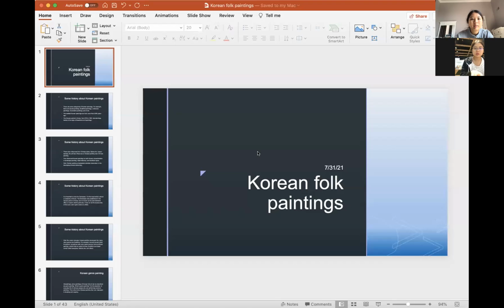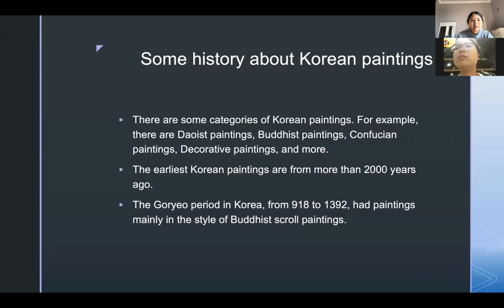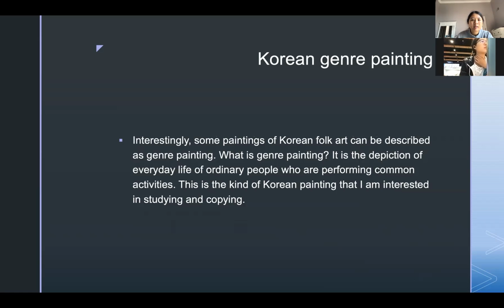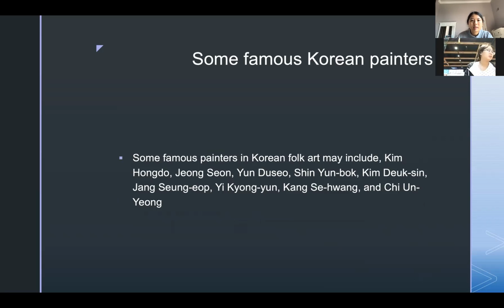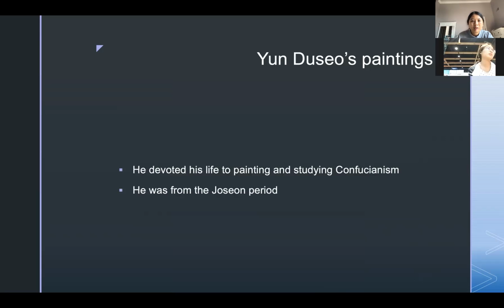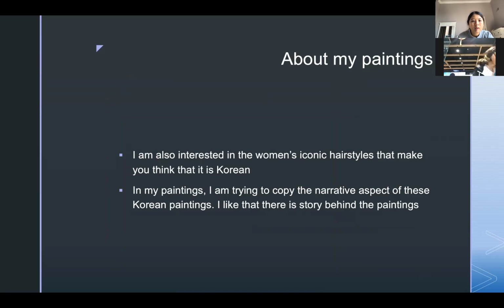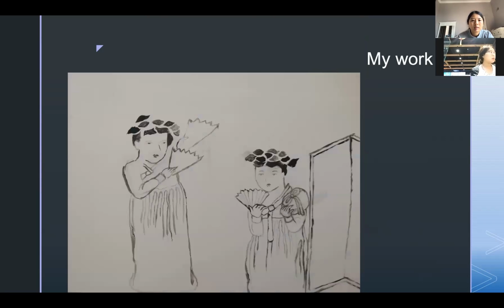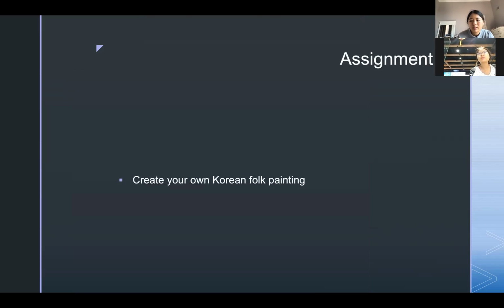Korean folk painting 2